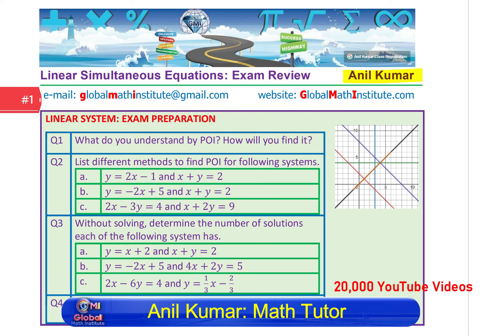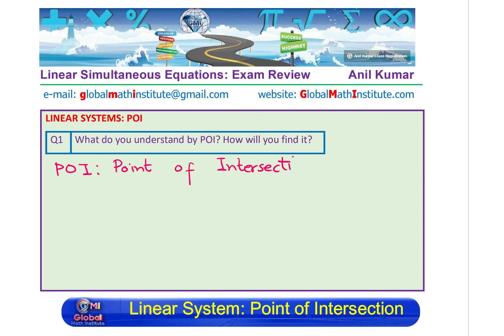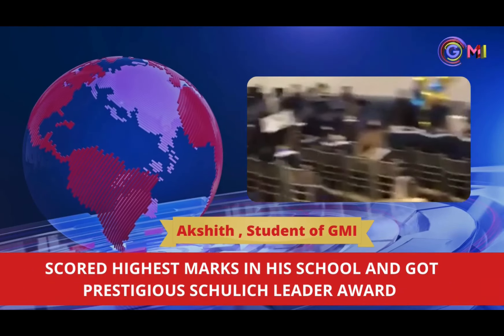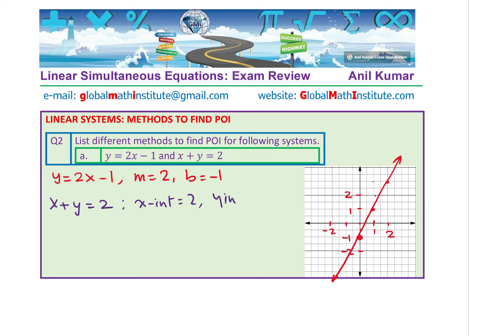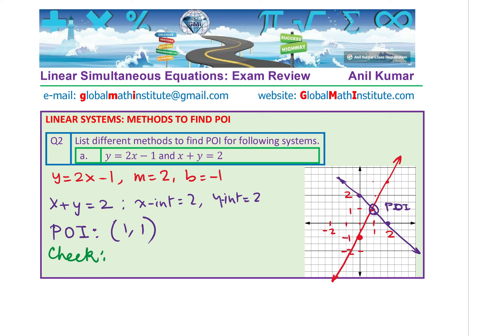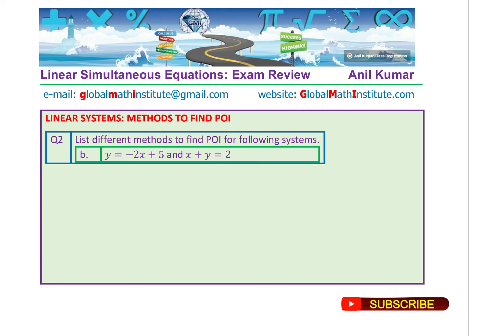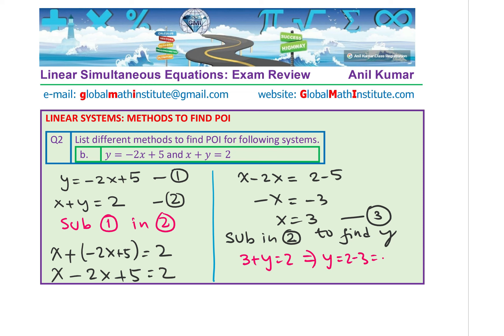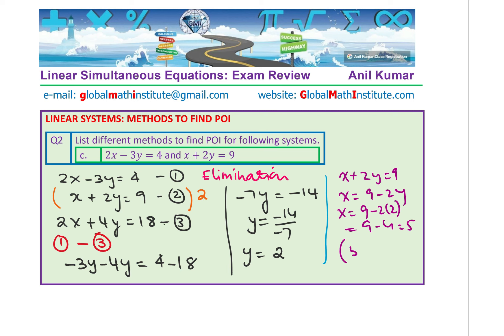Q1-2 What is POI and How to Find it Using 3 Different Methods MPM2D